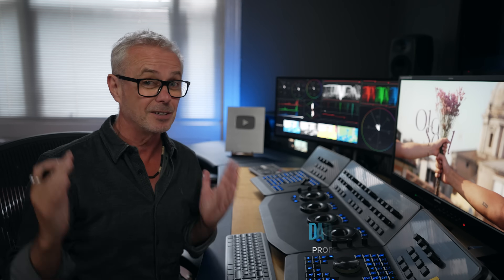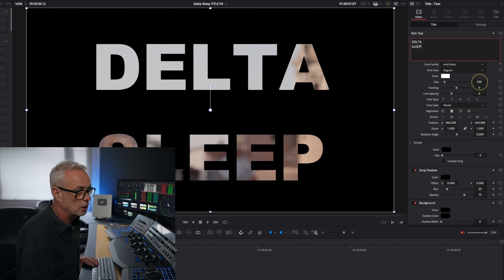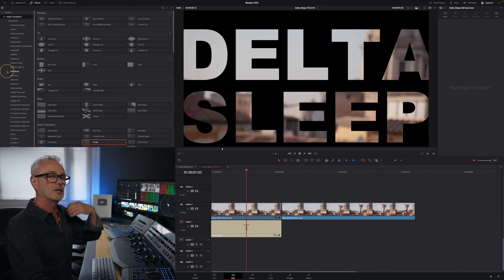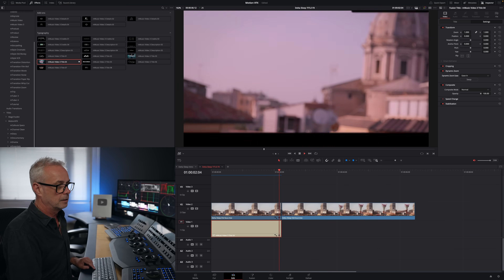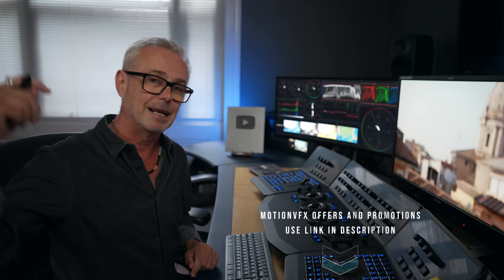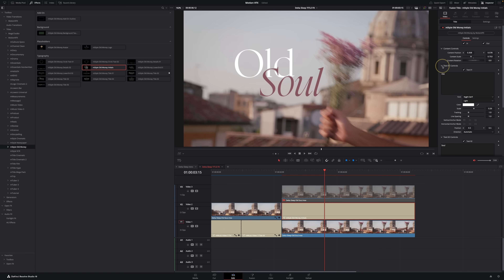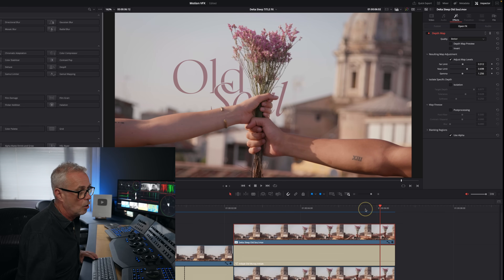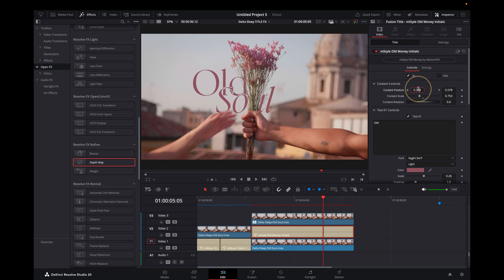TWO Title Hacks every Editor NEEDS - DaVinci Resolve 19 AND 20!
Use this link to find out latest OFFERS and CURRENT Promotion with MotionVFX.
This episode shows how to create super cool animated Titles with Cinematic Style EASY! No Fusion, No Color Page.

👨‍💻 I’m Darren Mostyn, a UK-based broadcast colourist with nearly 20 years’ experience grading for BBC, NETFLIX, Amazon, ITV, Channel 4, 5 and many more.

Delta Sleep

00:00 Intro
00:15 How to Create a Zoom through / Flythrough Title Effect in DaVinci Resolve
09:35 How to install MotionVFX
10:37 How to create a text with foreground in front in Resolve ?
15:14 Depth Map Resolve 19 v Depth Map Resolve 20 - AI comparison

 🟣 DOWNLOAD MY FIXED NODE TREE FREE HERE ⬇︎ & GET FIRST MASTERCLASS DETAILS!
for free downloads, including my editors e-book & my FIXED NODE TREE and items coming in the future INCLUDING priority information on my next 4 day LIVE MASTERCLASS